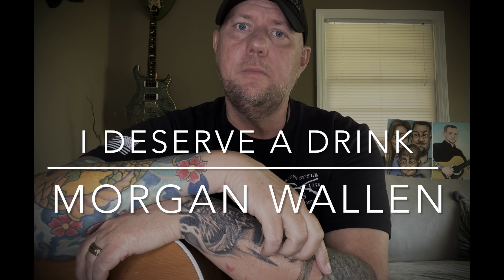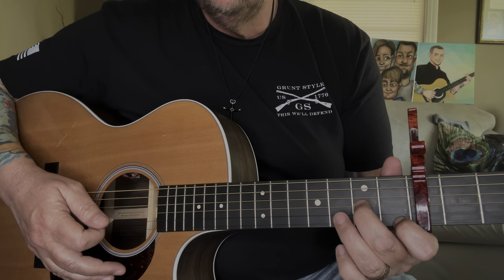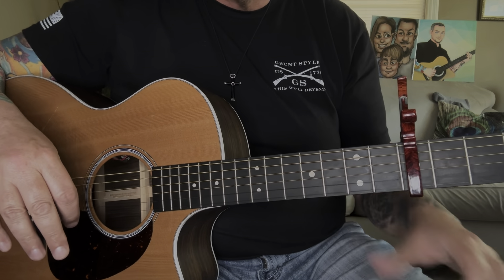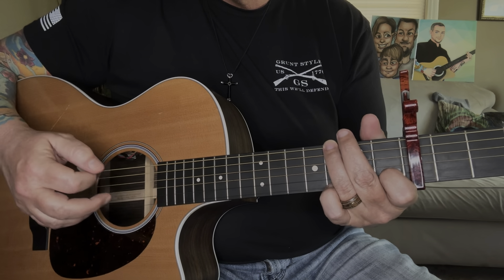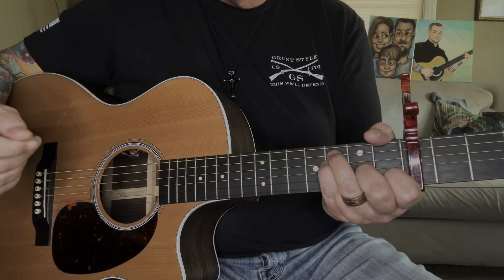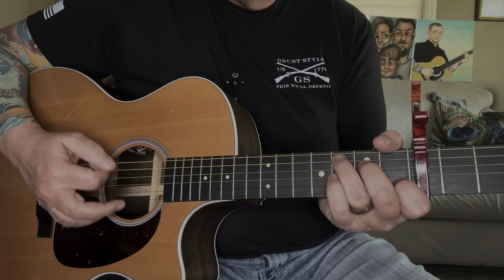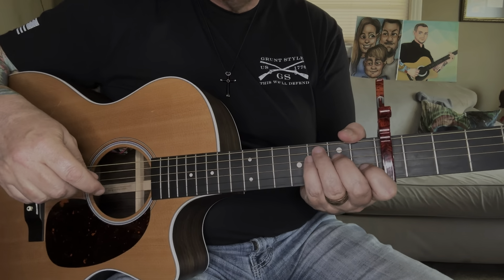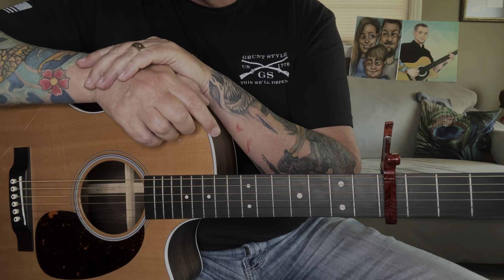I Deserve A Drink - Morgan Wallen (guitar lesson)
Cover

Intro
Am C F
Am C F
Verse
Am C F x4
Am C F G Am G Dm
Chorus
F C Dm F C Dm F C Dm Am F C Dm F G
Intro
Am C F
Verse
Am C F x3
Am C Dm
Chorus
Break
F C Dm F C Dm F G Am C Dm
Chorus
Am G F Dm
Outro
Am C F Am C Dm